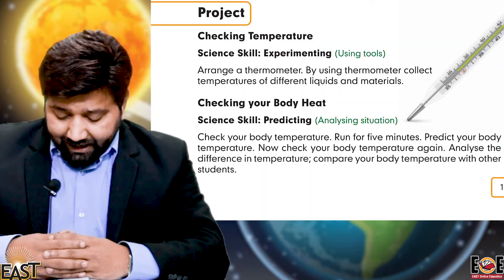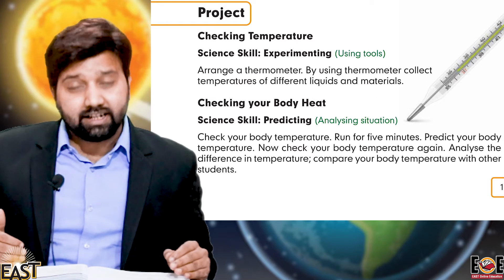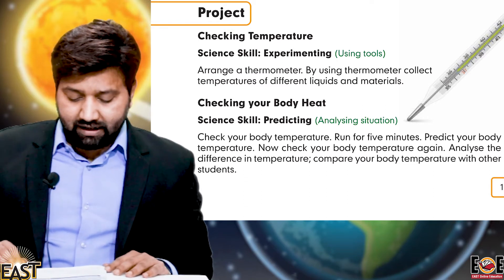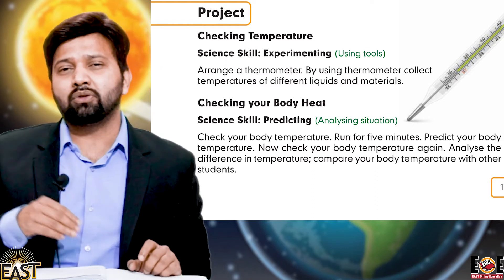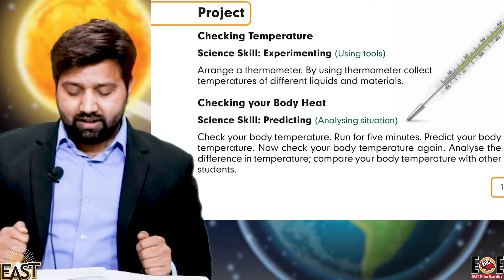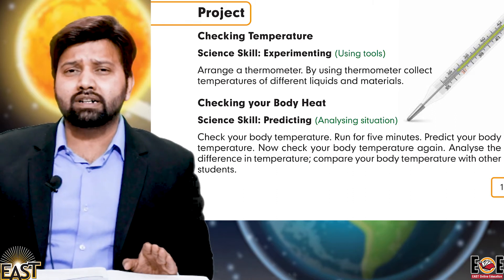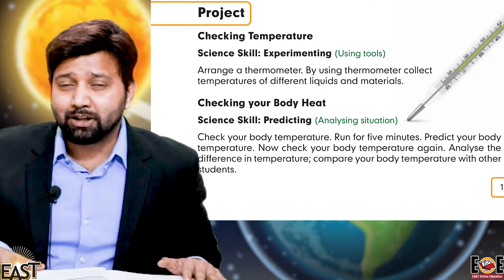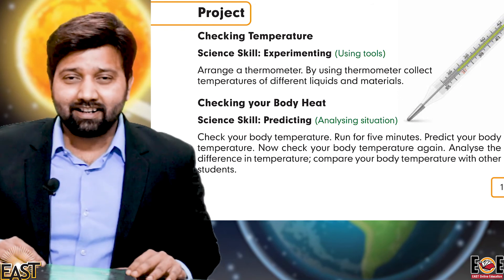Class 4 School Day 120 Science Chapter 11 Day 12